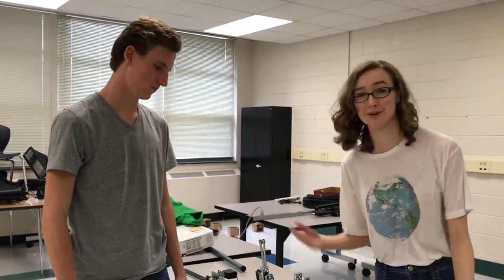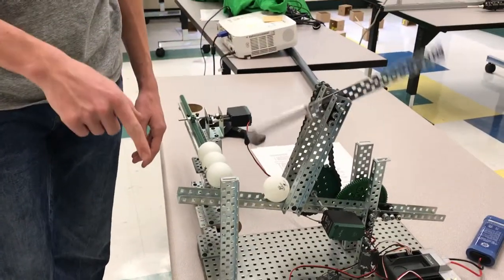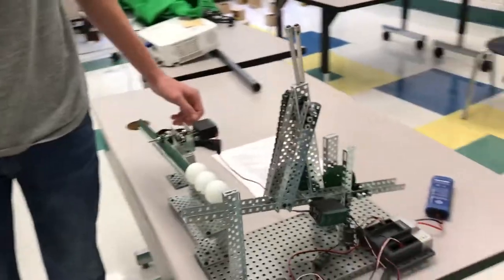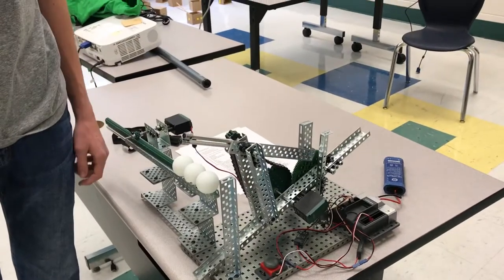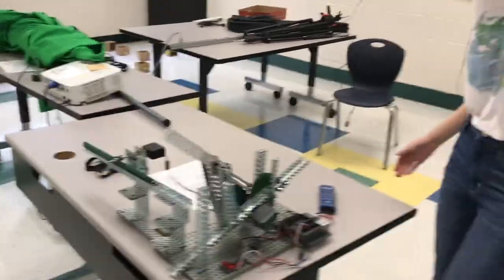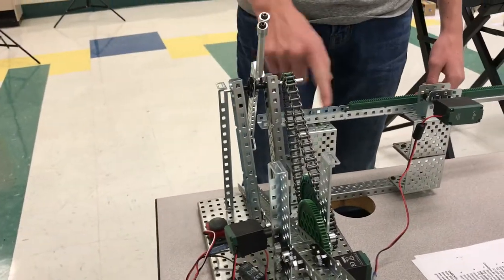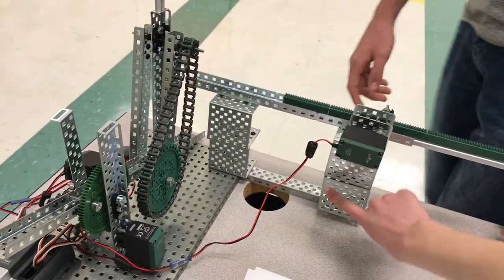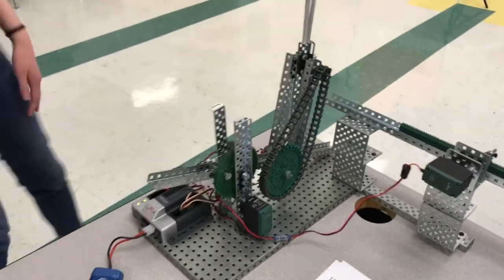PLTW POE Ping Pong Ball Machine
Ashley Hunsucker and Caleb Issacs in POE PLTW with our ping pong ball machine.